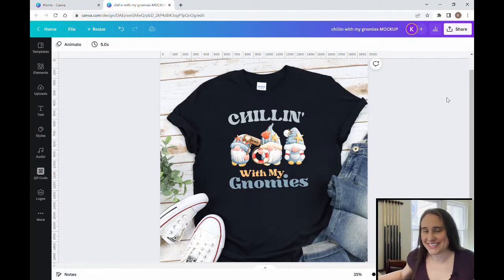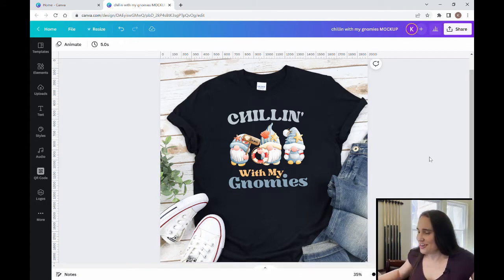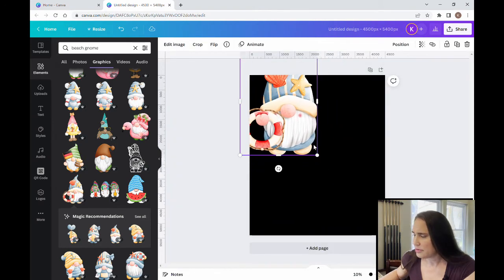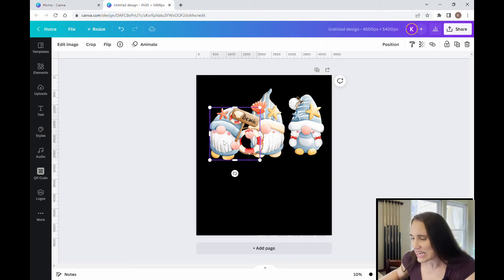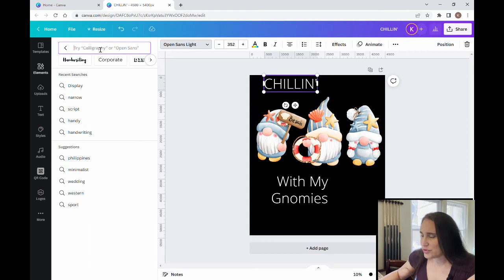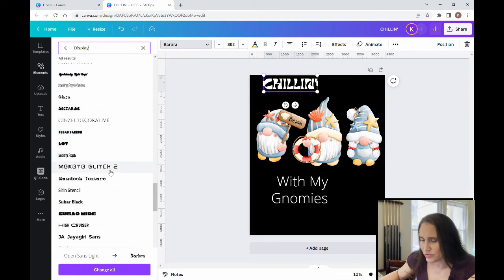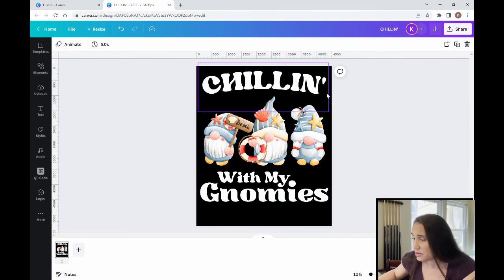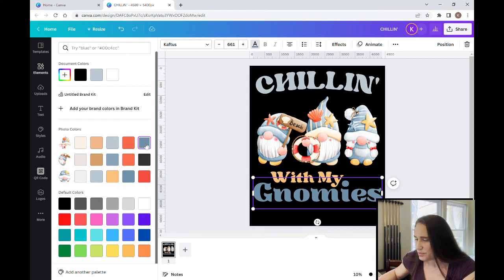Print on Demand T-shirt Design Tutorial Using Canva: Make money from sales with the Gnome Niche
This Canva T-shirt design tutorial for POD gives step by step instructions on how to make an original design for your print on demand business. Learn new trending niches and how to execute a variety of scalable designs so you can make sales on platforms such as Merch by Amazon, Etsy, RedBubble and more. Make money selling your art on multiple POD products.